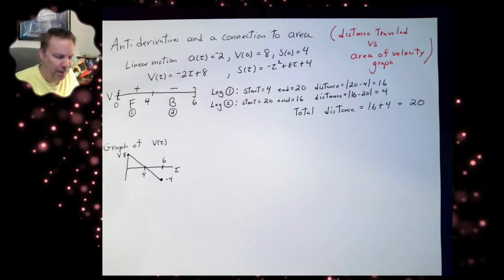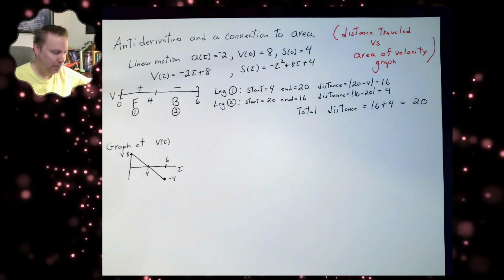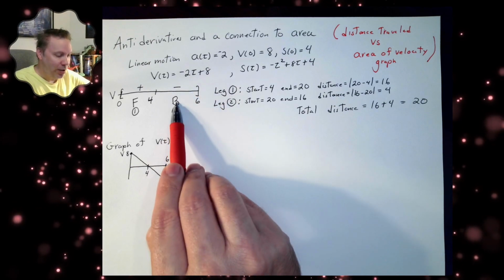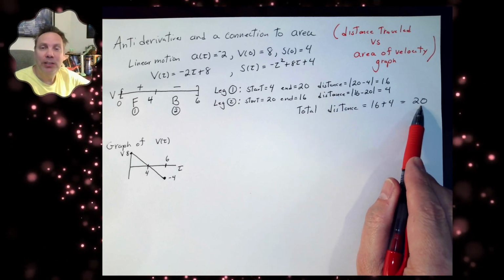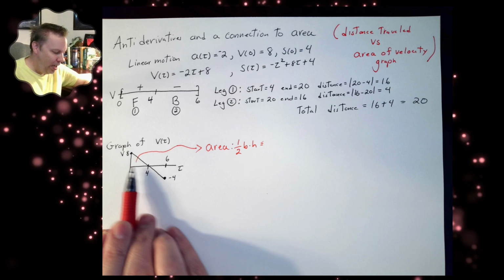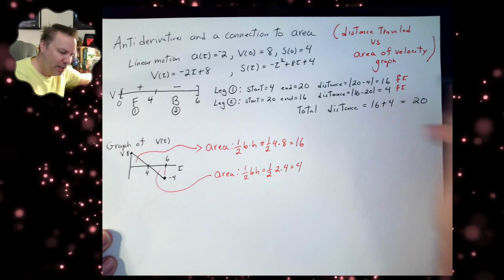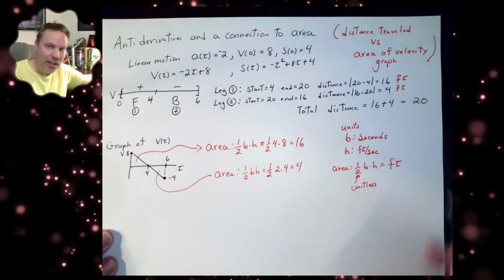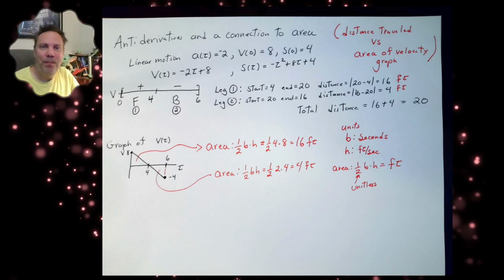Antiderivative: Area Connection (pt 3)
A quick video on an observation of Area and antiderivatives